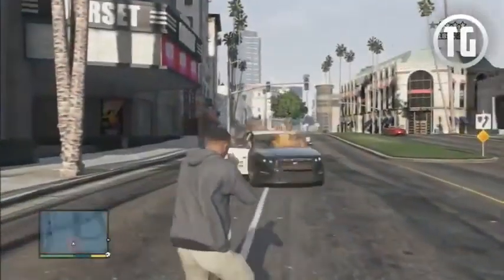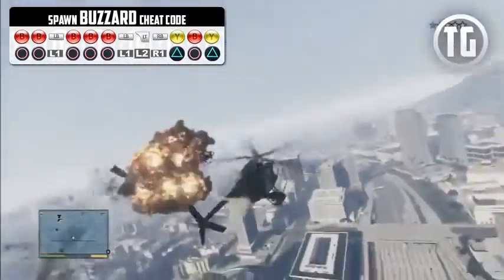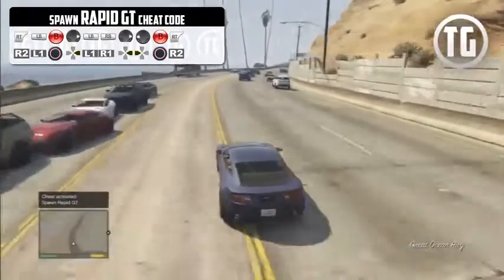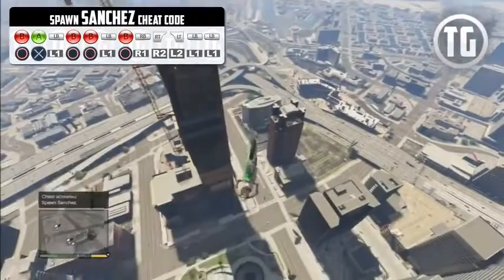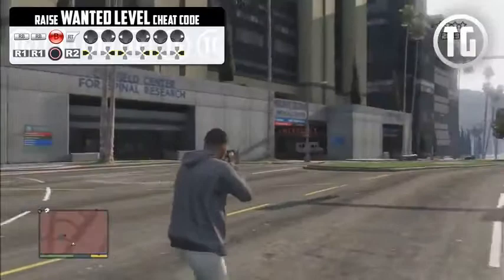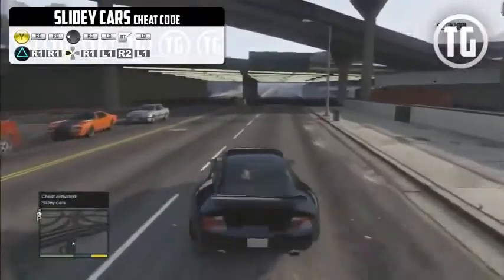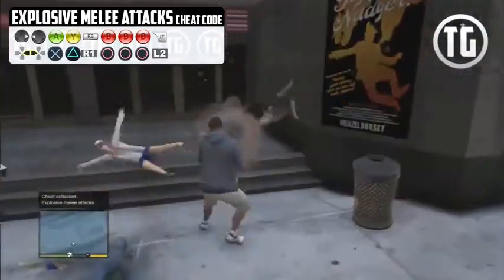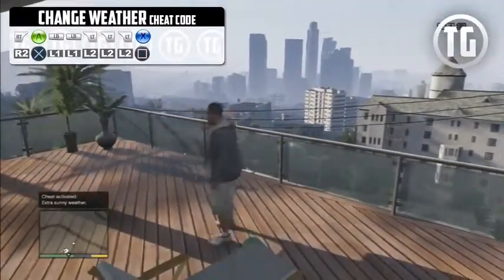GTA 5 Cheats GTA V Cheat Codes